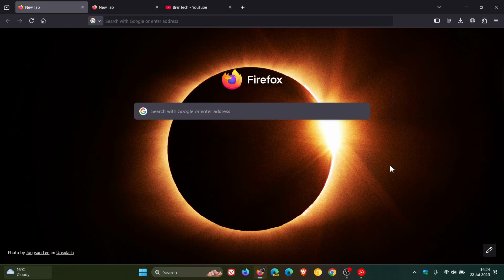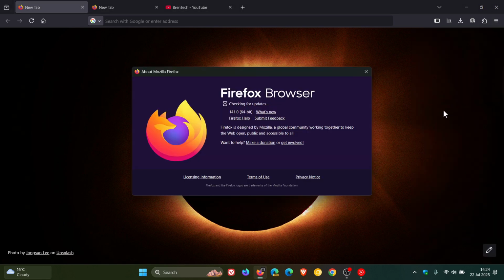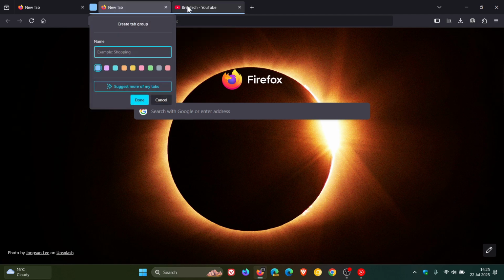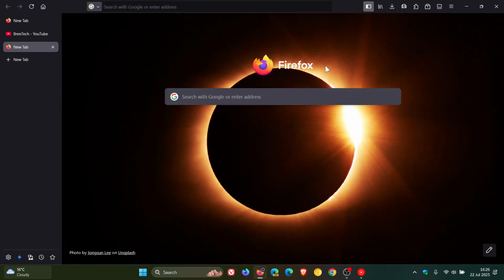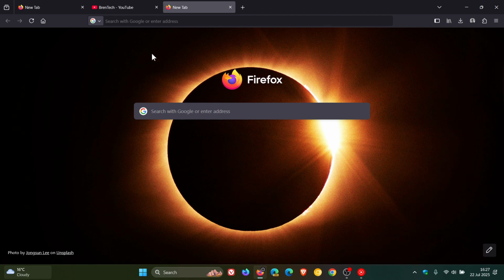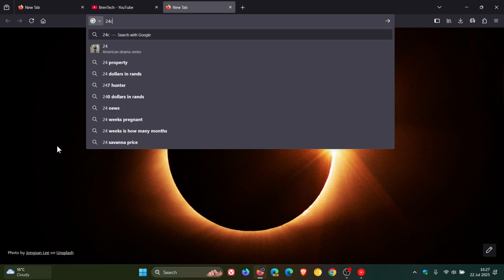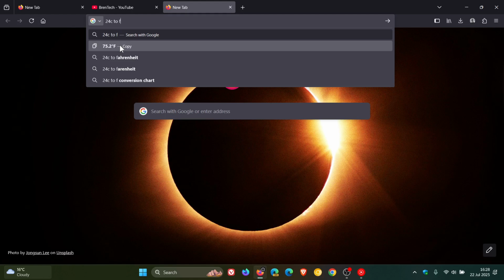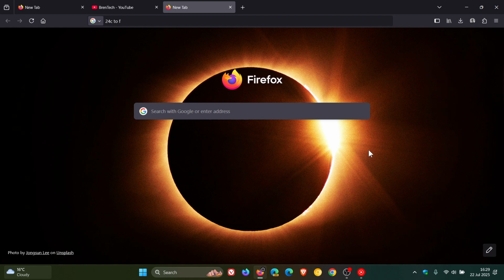What's New in Mozilla Firefox 141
This latest release includes automatic tab grouping with AI, Vertical tabs users can now adjust the size of the tools areas at the bottom of the sidebar, Firefox now uses less memory on Linux, the address bar can now be used as a unit converter, Firefox on Windows 11 now uses system provided font icons for the caption buttons, finally includes WebGPU support on Windows and more. It also includes 18 security fixes.